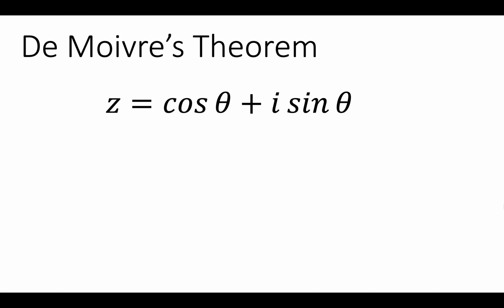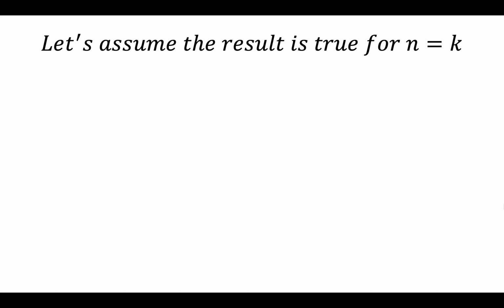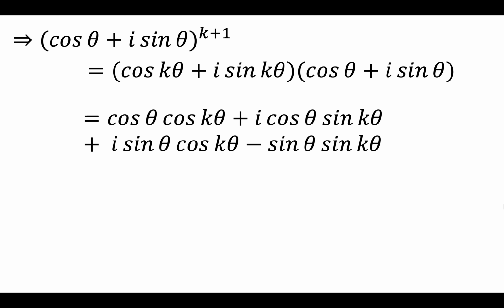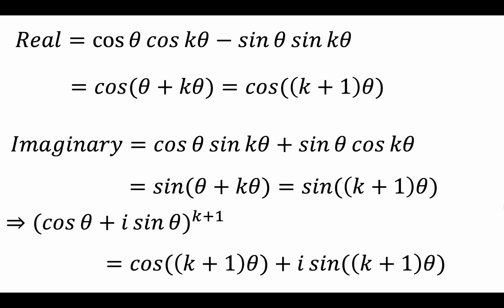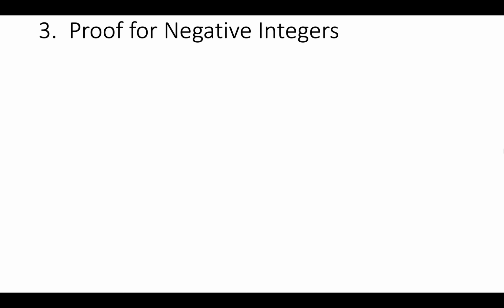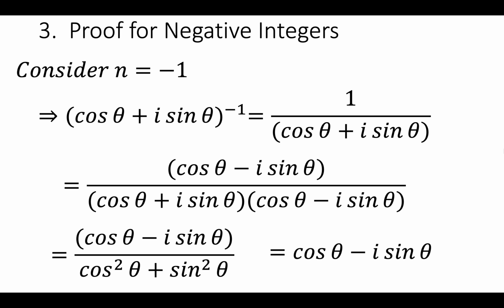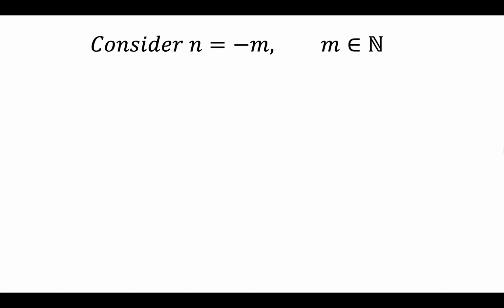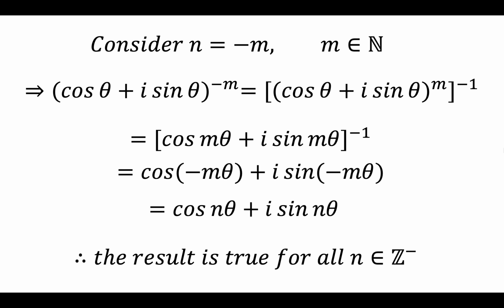De Moivre's Theorem | A Level Further Maths